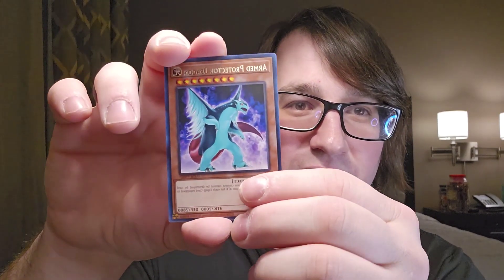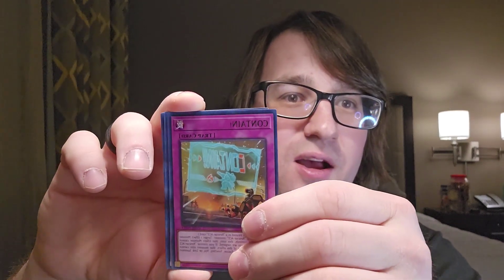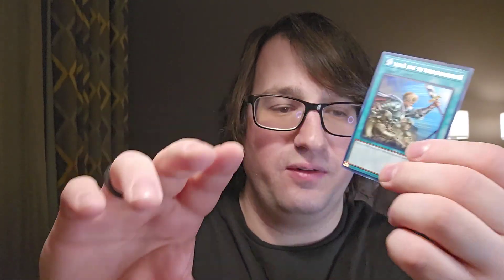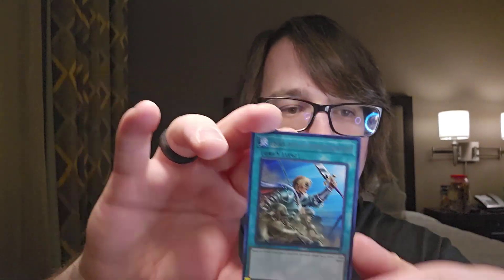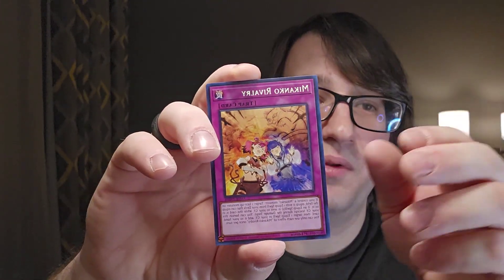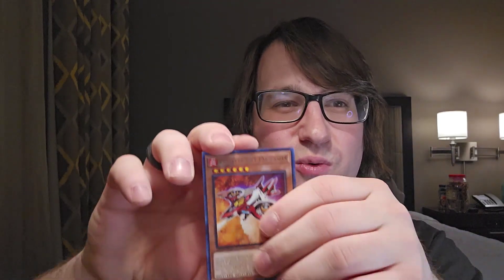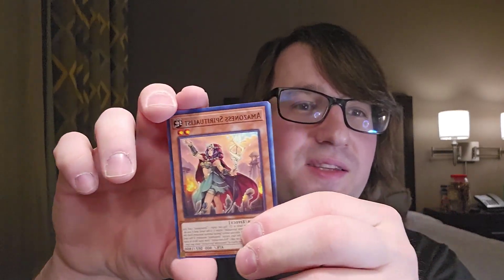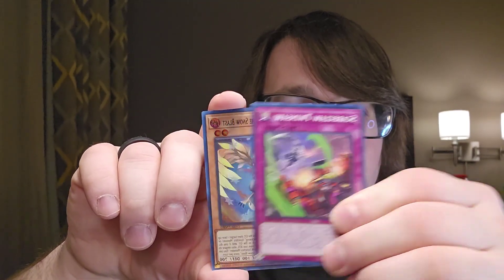Our *WORST* Yugioh Opening EVER! Amazing Defenders Pack Opening!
This has to be one of our worst openings on the channel to date for blister packs! We still hope everyone still enjoys the video!

If you enjoy TCG content, check out some of these awesome playlists below!